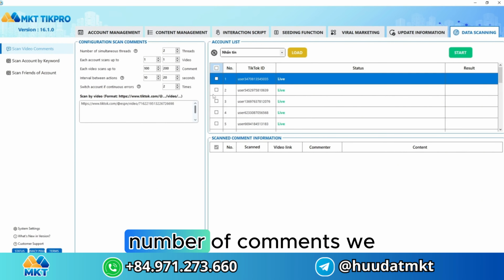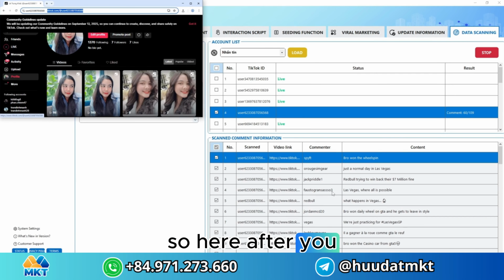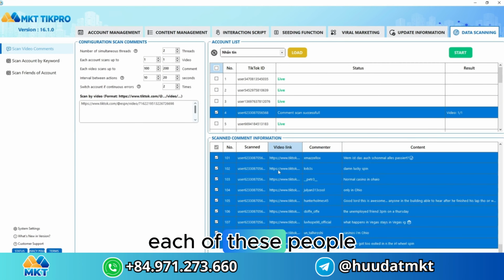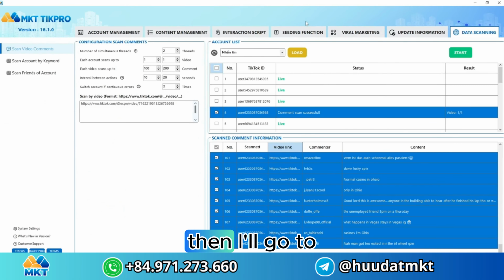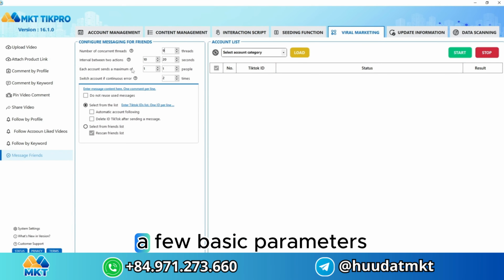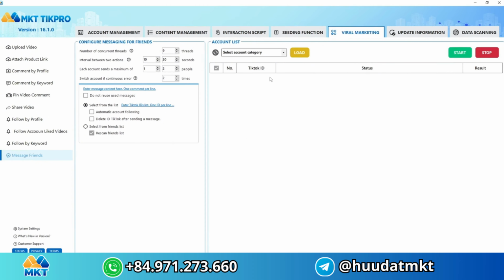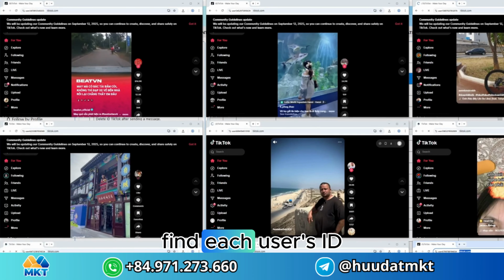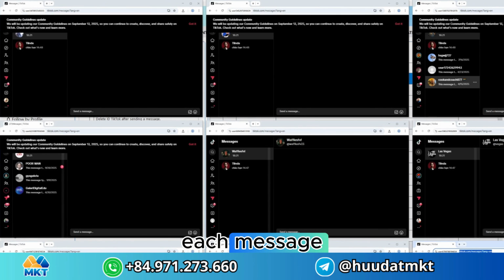Auto Send Message Tiktok 2026 | MKT TIKPRO TOOL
Want to save time and scale TikTok without manual work?
Our TikTok automation tools help agencies and businesses manage, post, and engage at scale.

auto send message tiktok;
auto dm tiktok;
auto message tiktok;
MKT TIKPRO TOOL;
huudatmkt;
mkt tikpro;
mkt tikpro tutorial;
how to use mkt tikpro;
mkt tikpro guide;
mkt software;

Don't forget:
💬 COMMENT if you want me to guide you in more detail
© Copyright by MKT TIKPRO TOOL ☞ Do not Reup